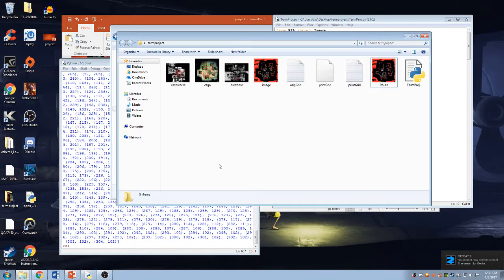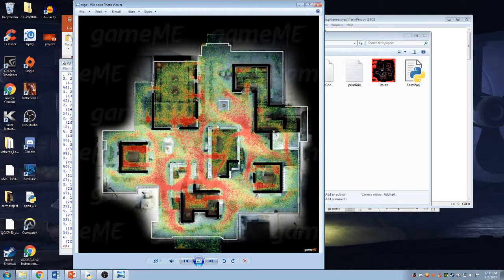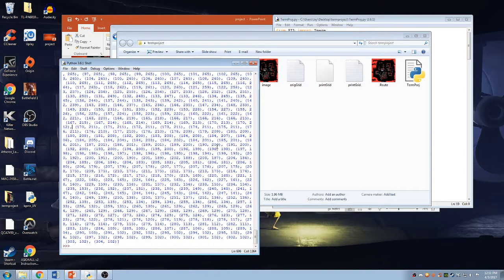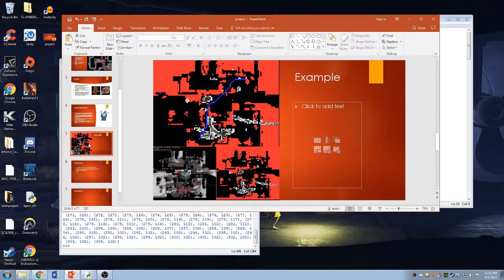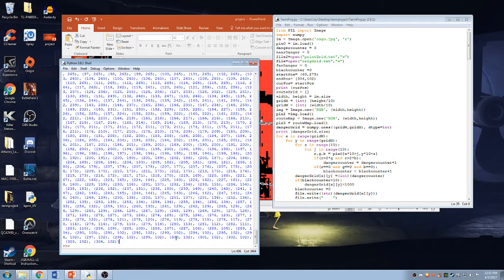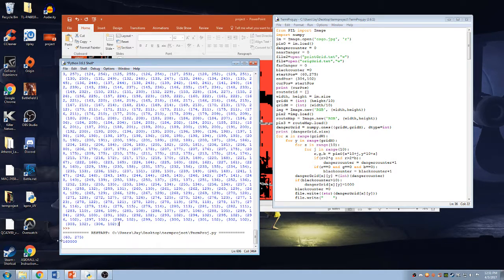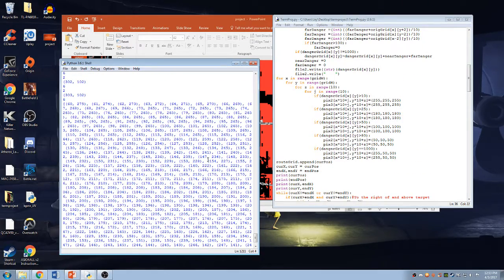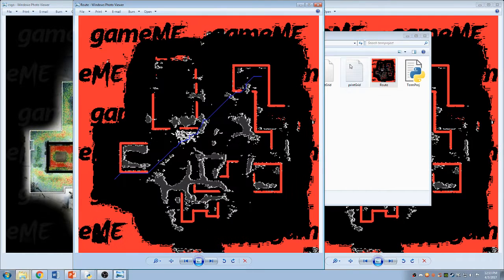Intelligent Systems Project Demo